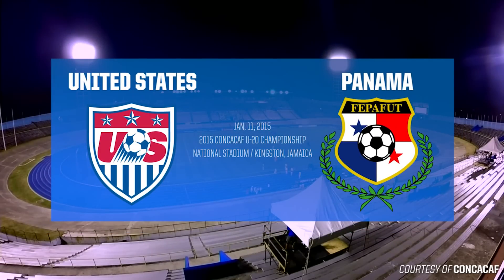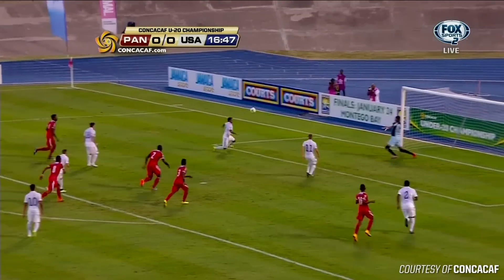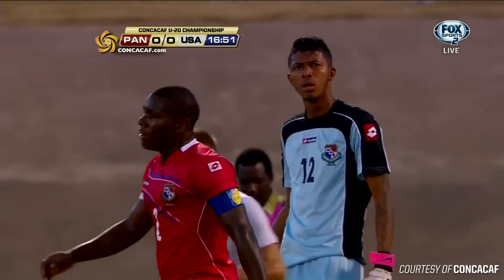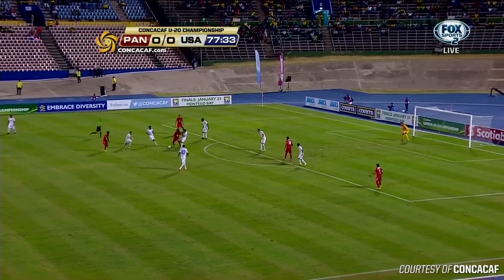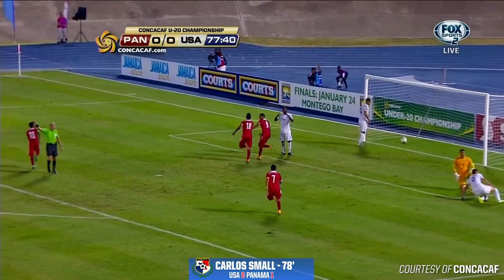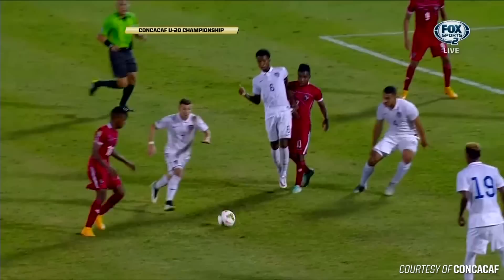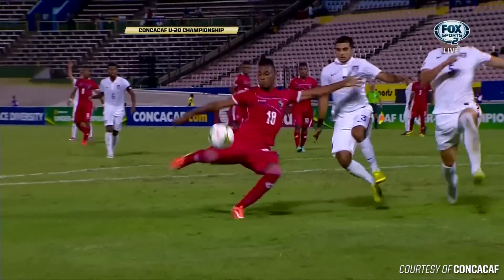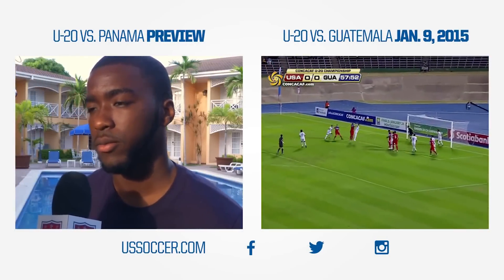U-20 MNT vs. Panama: Highlights - Jan. 11, 2015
The U.S. U-20 MNT fell to Panama 1-0 in the second match of the 2015 CONCACAF U-20 Championship.

U.S. Soccer